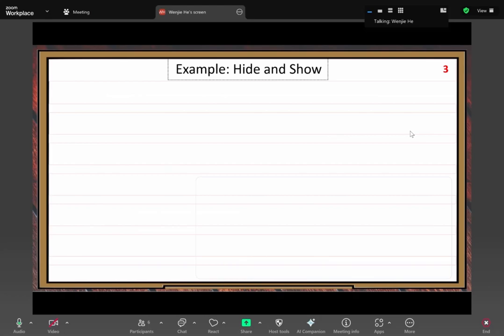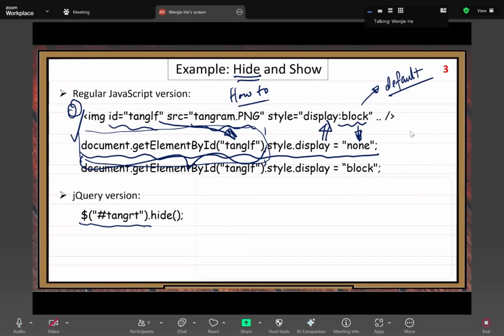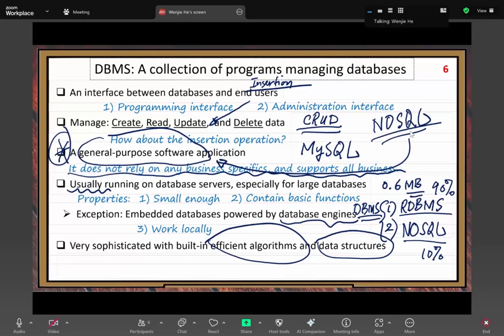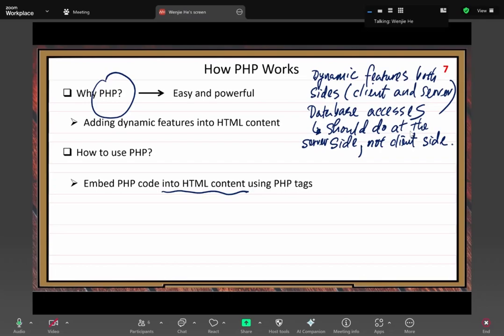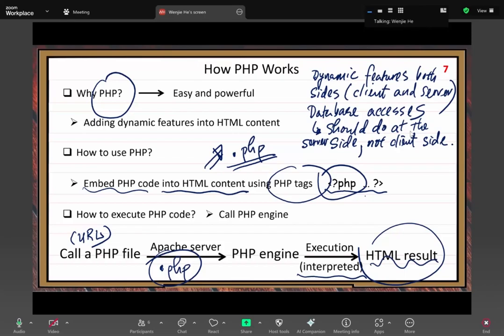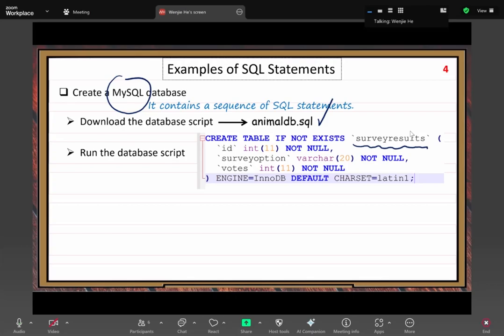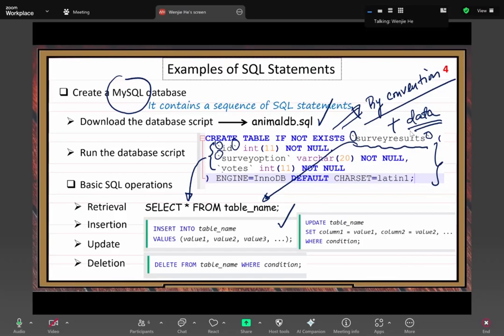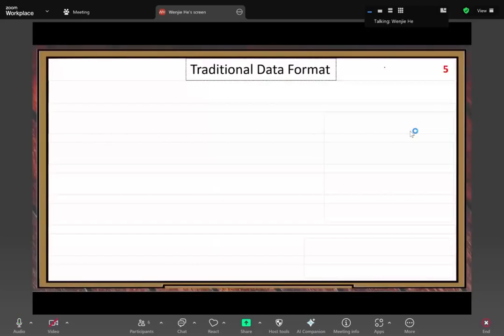CS4610FS25Module1D1VidProc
This video is for teaching at UMSL: CS4610, Fall 2025, Module 1 Part D1. More Concepts of Databases